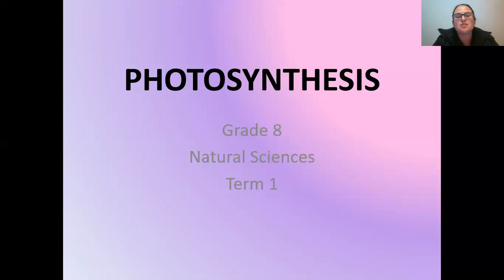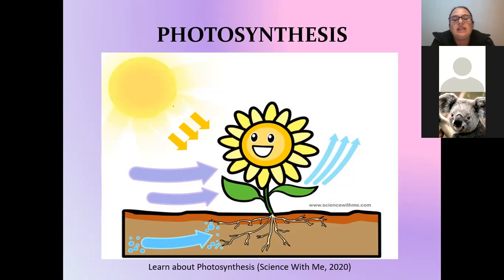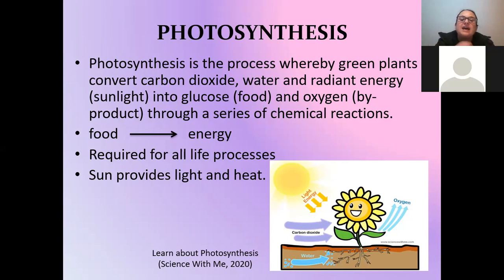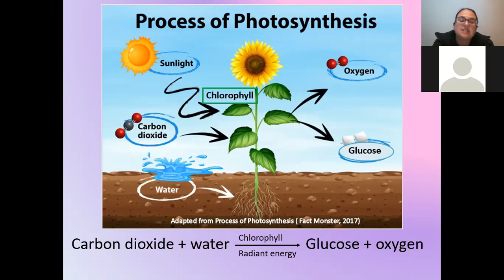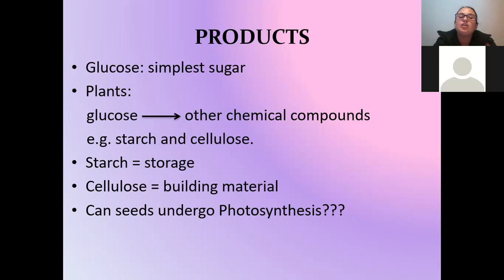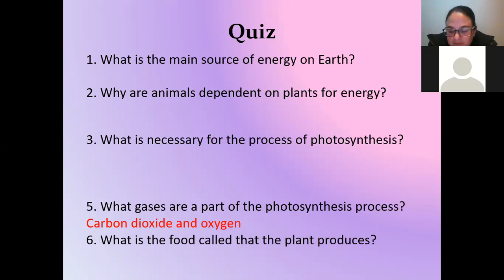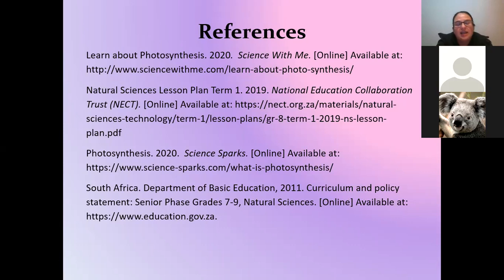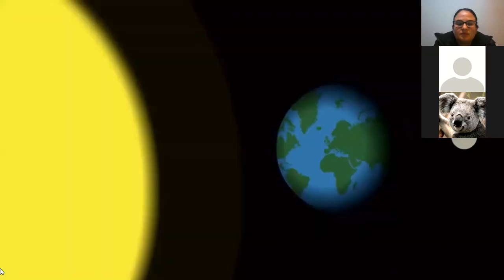Grade 8 Natural Sciences Photosynthesis Lesson